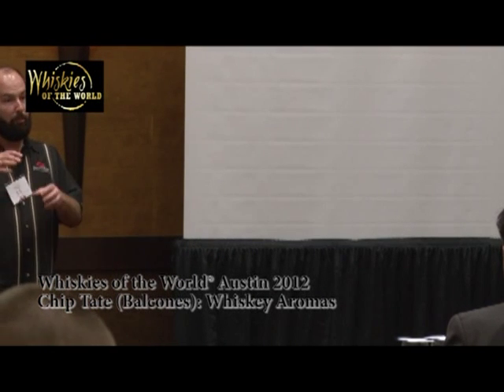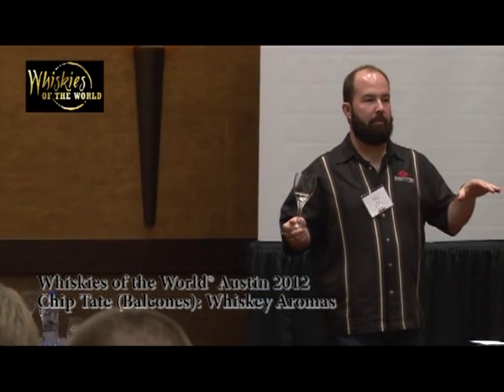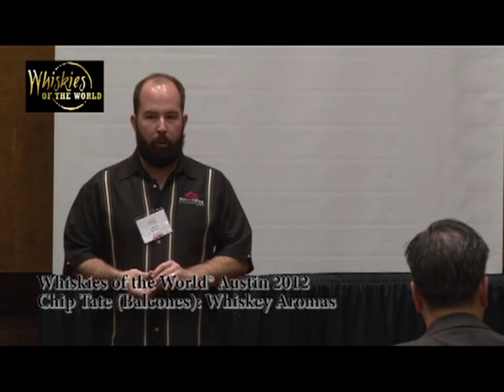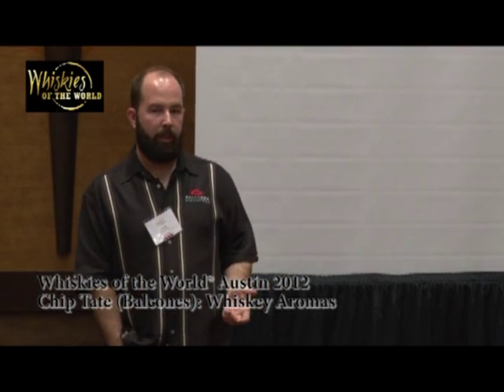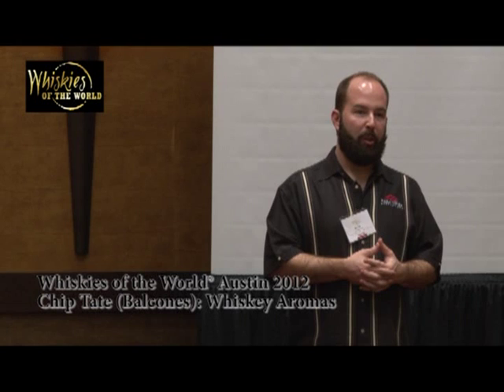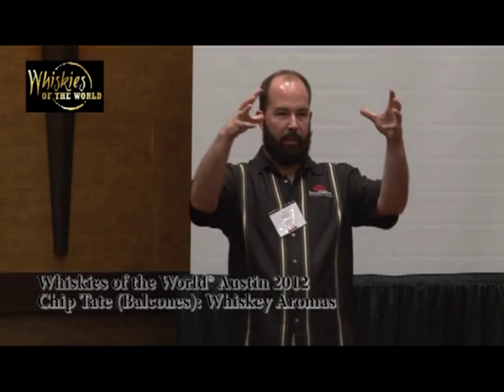2012 Austin Chip Tate Balcones Whiskey Aromas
Chip Tate of Balcones distillery gives a class on whiskey aromas and where they come from.